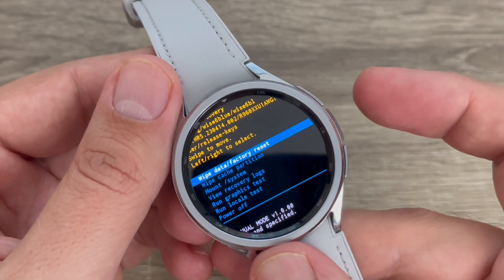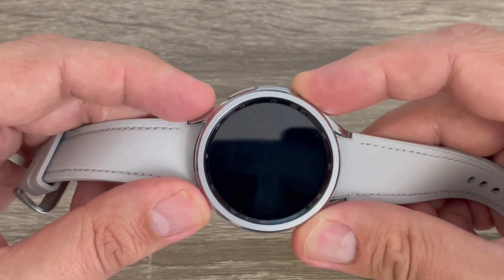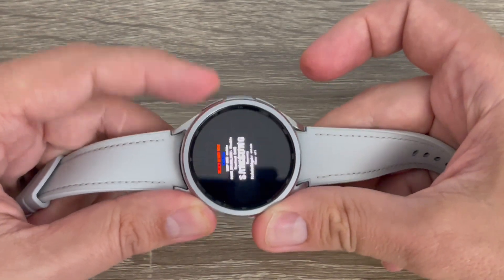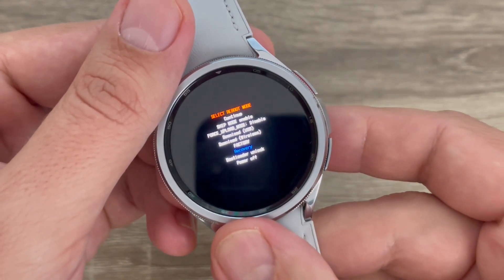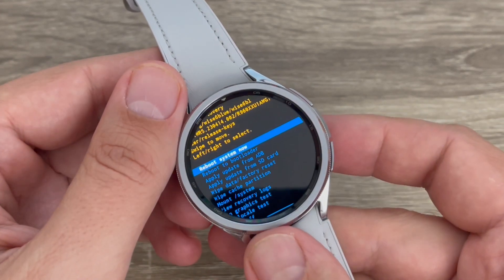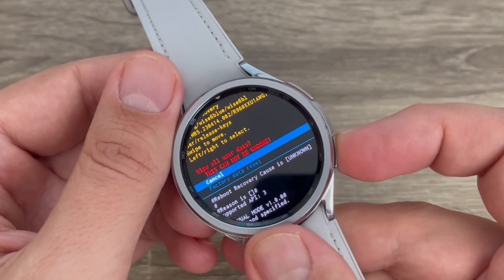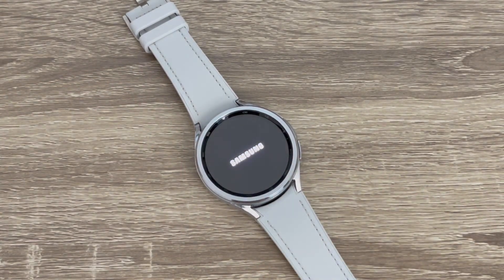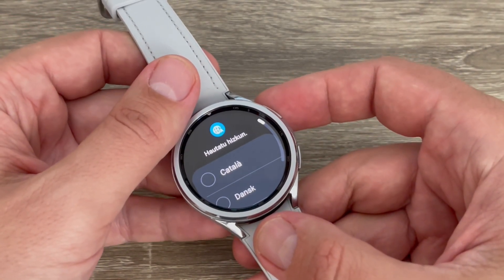How to HARD RESET Samsung Galaxy WATCH 6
In this video I'll show you how to do a hard reset on Samsung Galaxy Watch 6 series.
You can use HARD RESET for several reasons like:

1.To fix a problem that you can't solve any other way. If your watch is frozen, keeps crashing, or is otherwise not working properly, a hard reset may be the only way to get it back to working order.

2.To sell or give away your watch. Before you sell or give away your watch, it's important to factory reset it so that all of your personal data is removed. This will help to protect your privacy and prevent someone else from accessing your accounts and information.

3.To start fresh. If you've had your watch for a while and it's starting to feel slow or sluggish, a hard reset can help to improve its performance. This is because a hard reset deletes all of the temporary files and data that can build up over time.

WARNING!
   Before performing a hard reset, make sure you know the Google login and password that was entered before on this watch. If you cannot provide this information during the setup process, you won't be able to use the device at all after software reset!

   If you reset all your data may be lost!